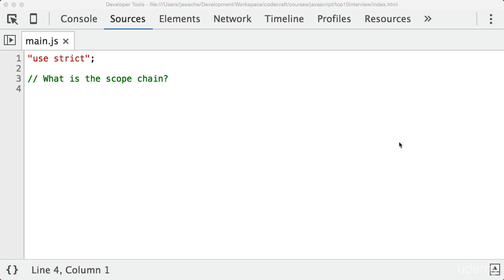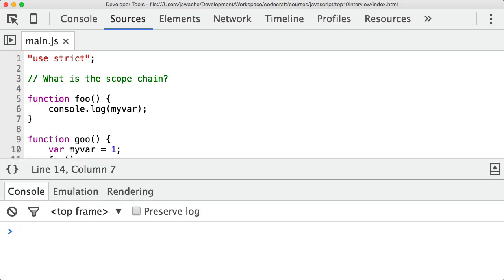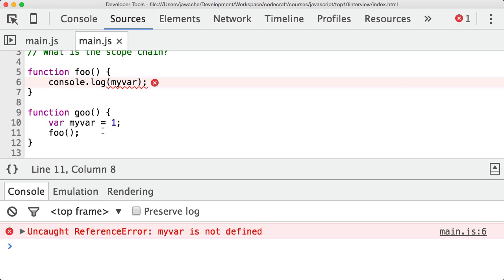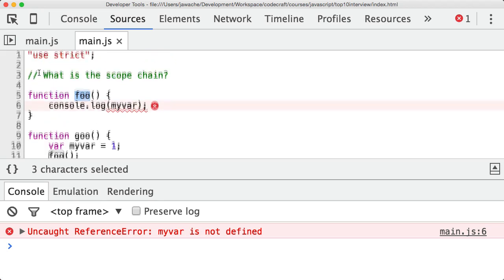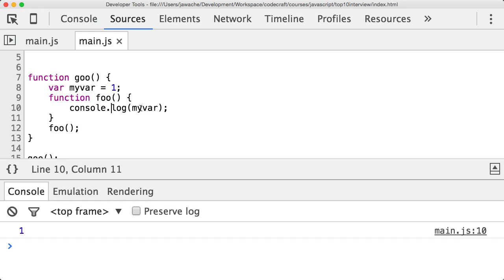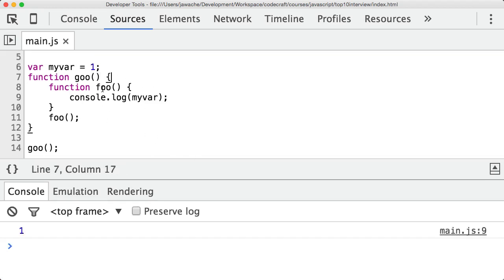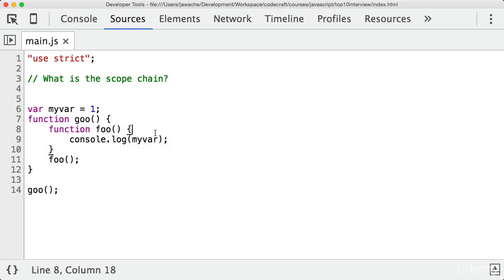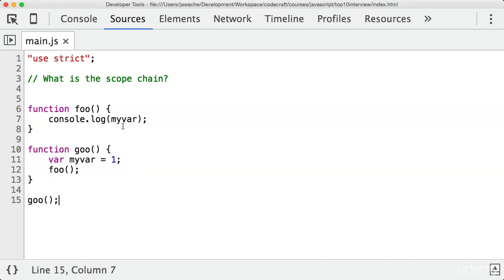What is the scope chain